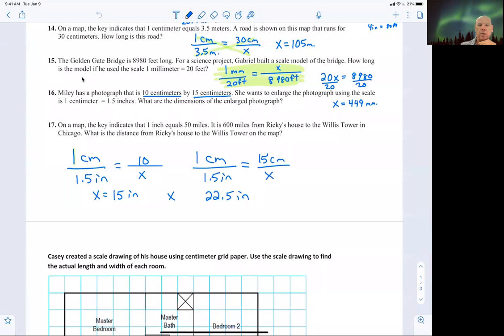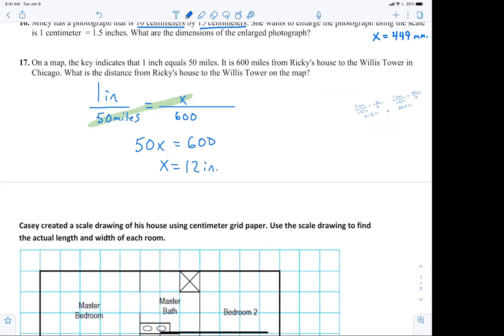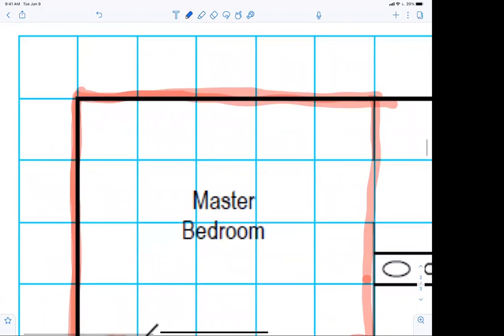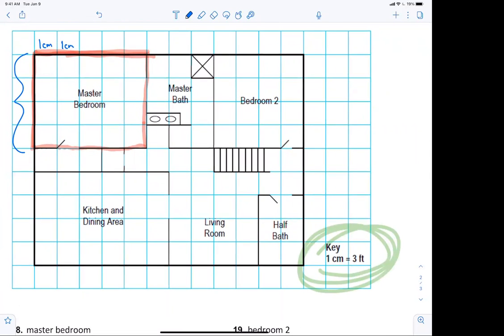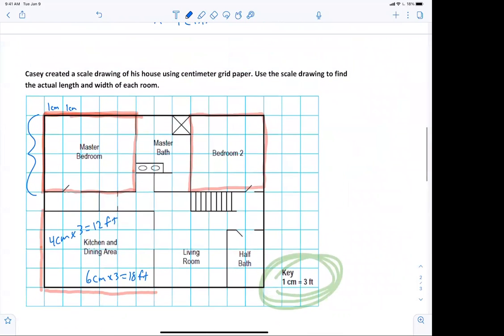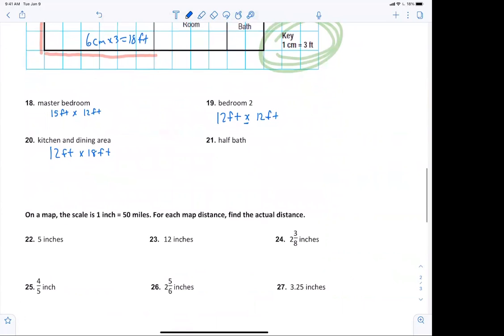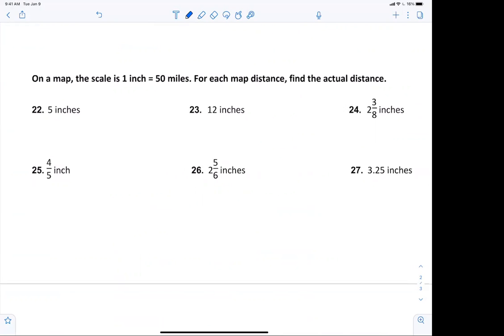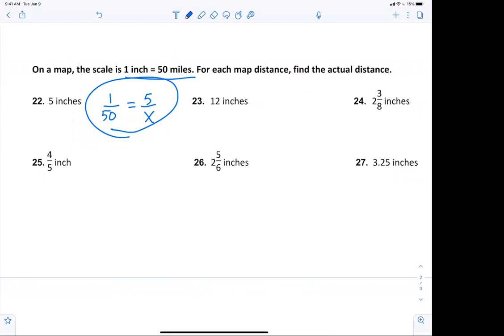PRE-ALGEBRA SECTION 5-9